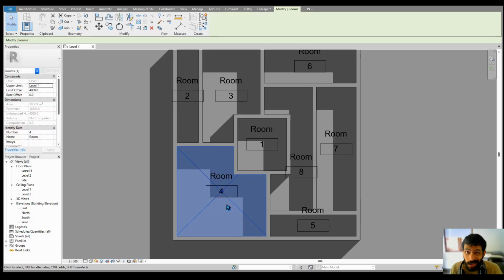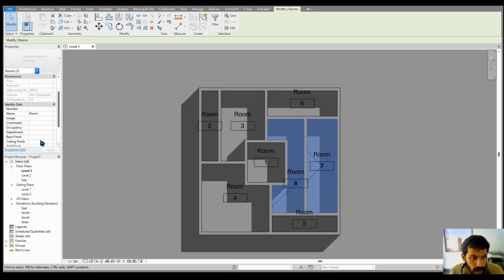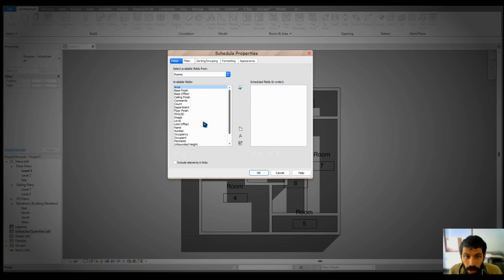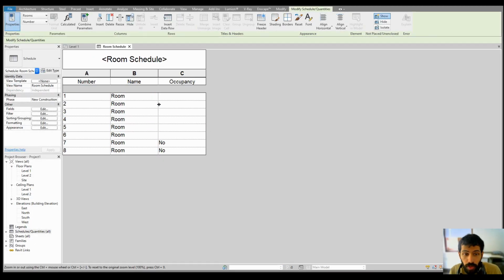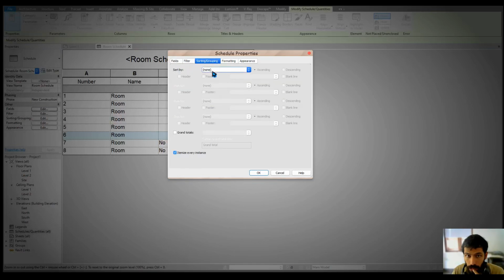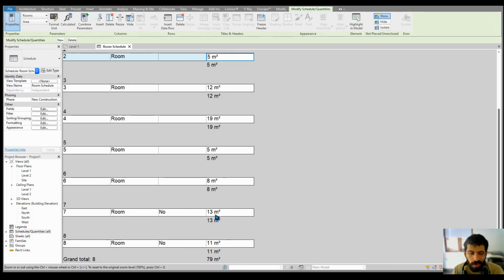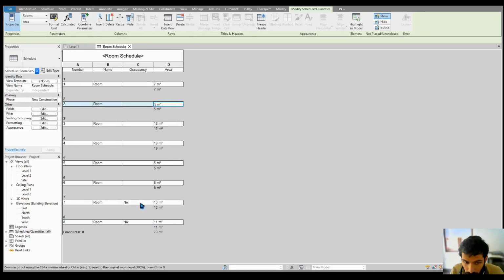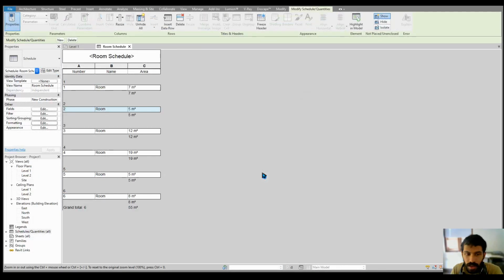Find out Carpet Area using Revit Architecture